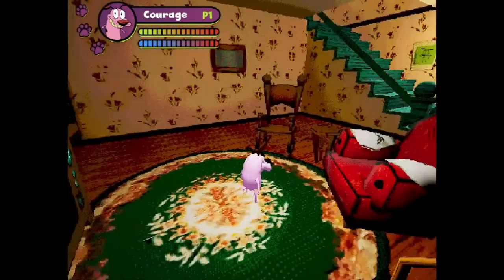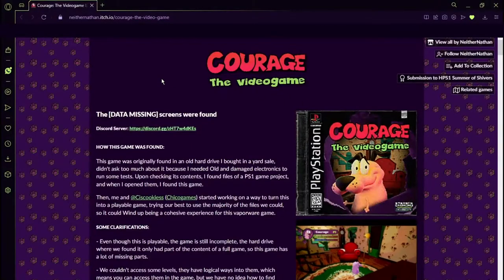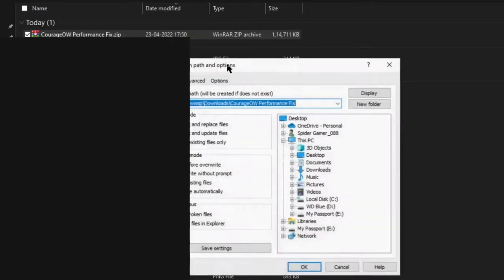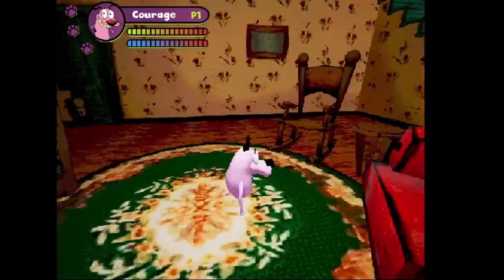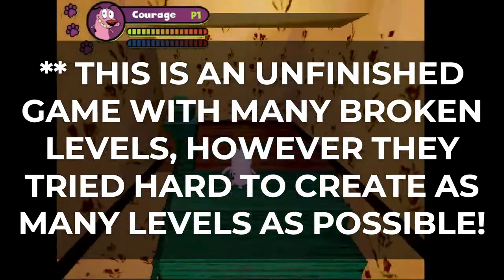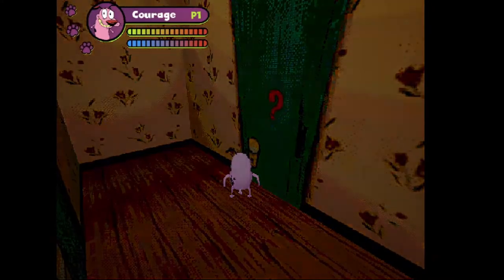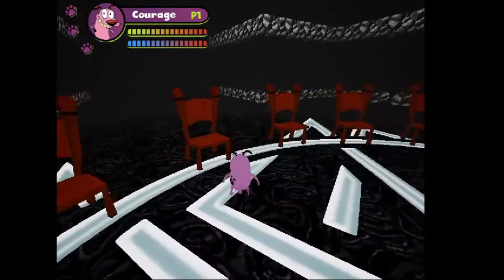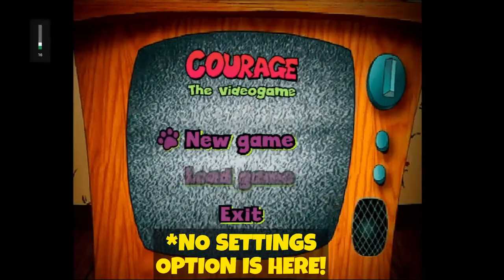How to Download Courage The Cowardly Dog PS1 Game on your PC?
Courage The Video Game is based on an animated show "Courage The Cowardly Dog". This is an unreleased and unfinished game that was supposed to be released on Playstation (PS1) and maybe on other platforms too! Two developers named 'Neither Nathan' & 'Ciscookies (Chico Games)' have ported this unfinished game to PC. The game still carries many broken levels however, both the developers are trying to fix the game files and make it as playable as possible.